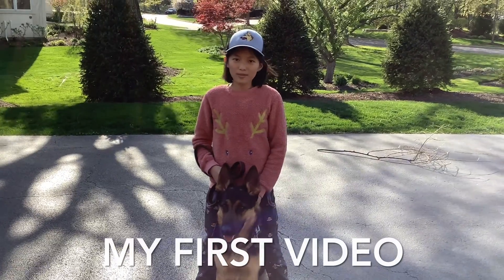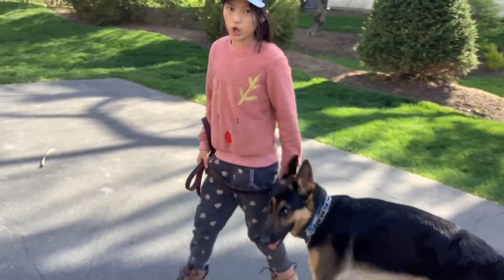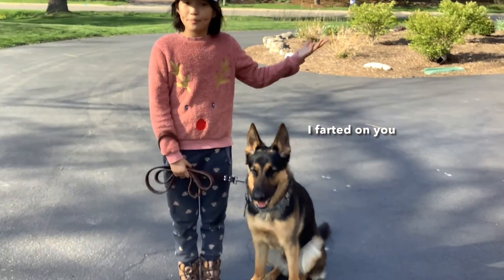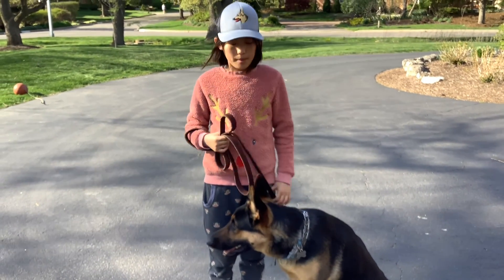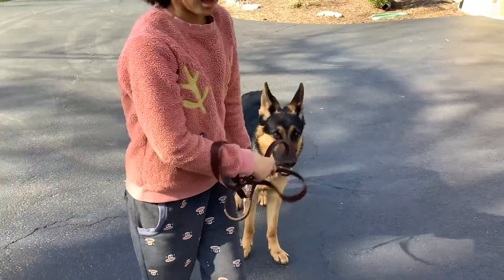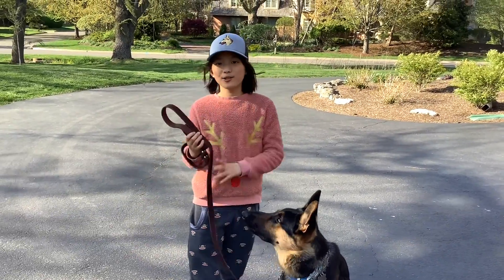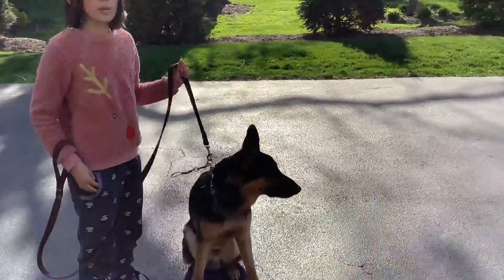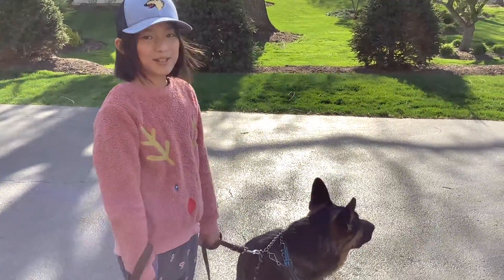My First Ever Video (dog training)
me and pepper are having a workout.